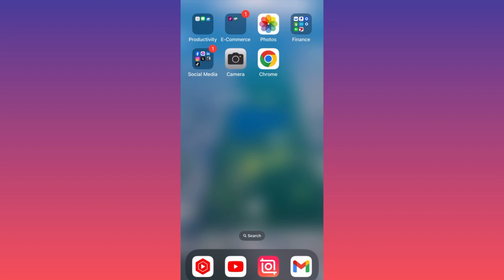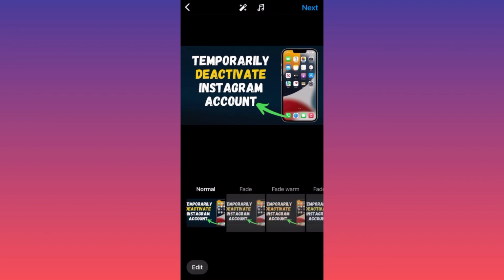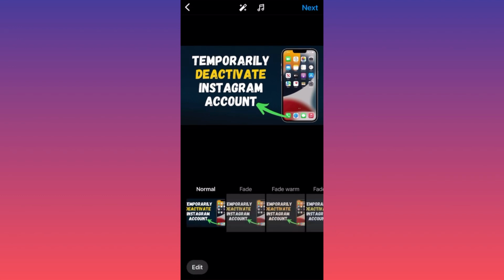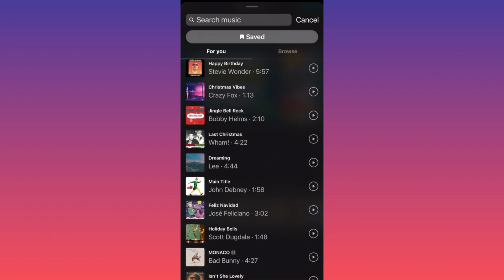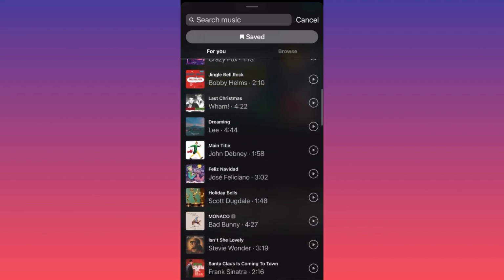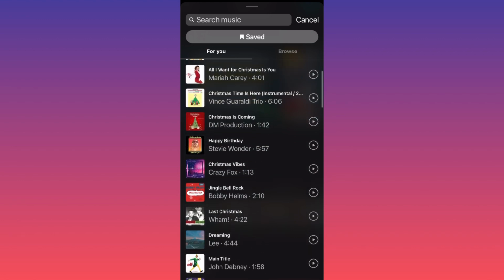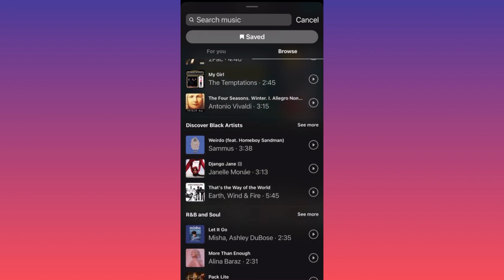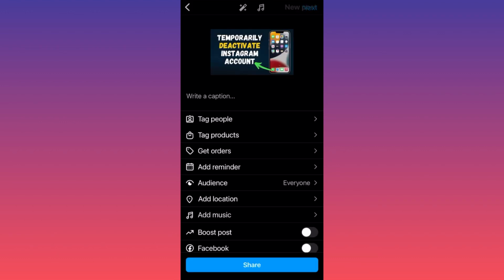How to Add Music to Instagram Post Tutorial (2024)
In this video, you will learn how to add music to Instagram post with multiple photos and how to add music to Instagram post after posting. This tutorial video will teach everything about Instagram music. In this instructional video, you'll gain knowledge on how to enhance your Instagram posts by adding music, specifically focusing on posts with multiple photos. The tutorial will cover the process of adding music to your Instagram posts both during the initial posting phase and even after the post has been published. By the end of the video, you'll have a comprehensive understanding of how to leverage Instagram's music features to elevate your posts and engage your audience effectively.

📚Elon Musk's Secrets to Success:

📚Maximize Results with GPT-3: